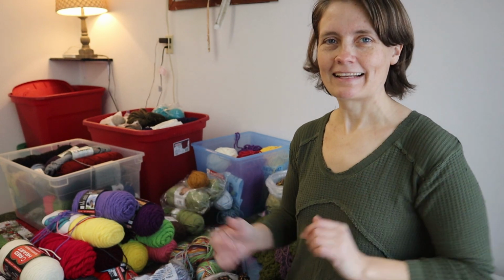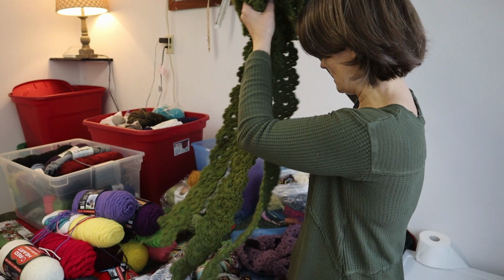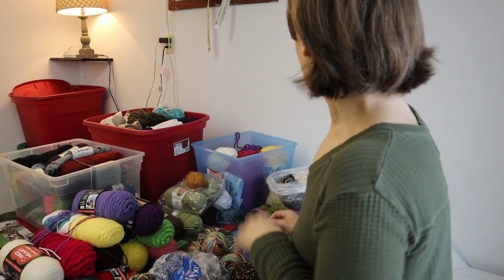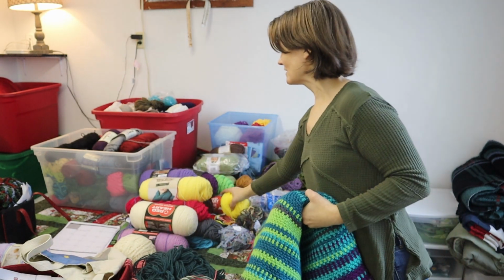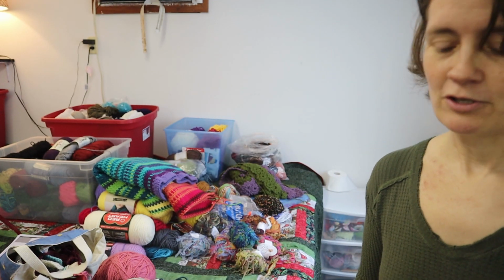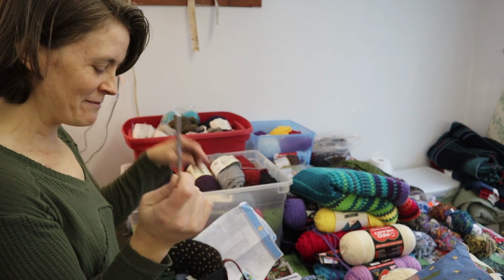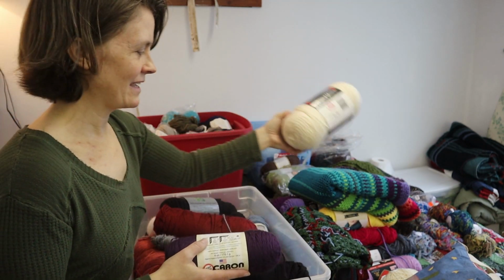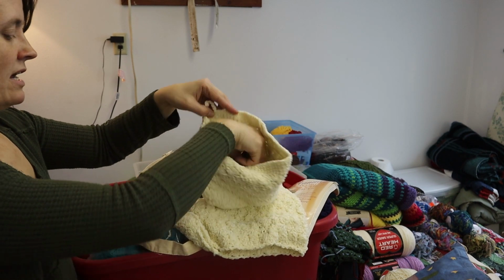Reducing My Yarn Stash!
Dana's Wunderlust Crochet has issued a challenge for herself and for anyone who wishes to join to reduce the amount of yarn in her stash. I have a ton of yarn and I love this challenge idea. The goal is to use up or give away all or some part of your yarn stash between March 1, 2021 and March 1, 2022.I am up for the challenge, so here is the yarn stash that I want to use up and get out of my craft room, one way or another!

Check out my Etsy store for lavender products and handmade items